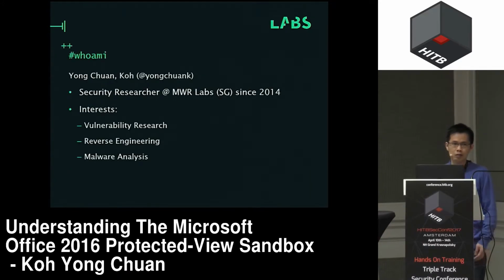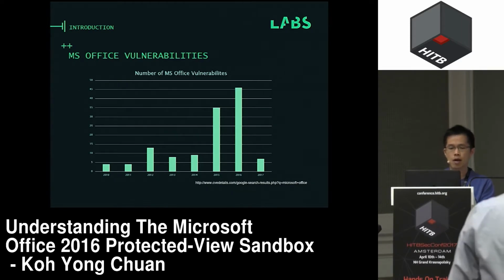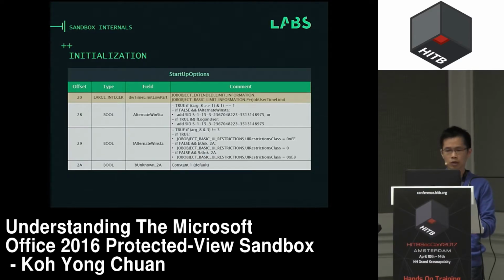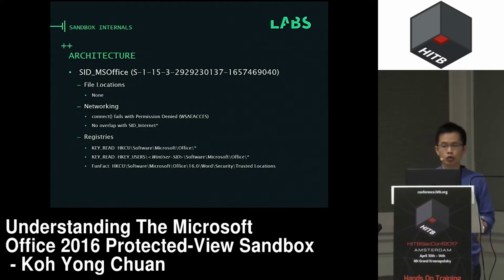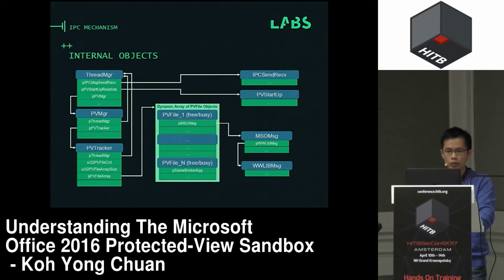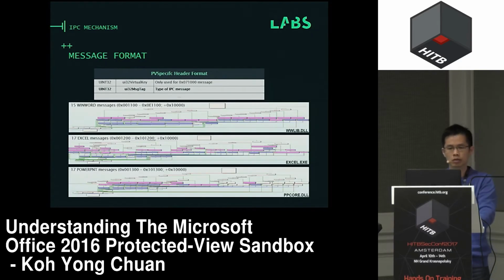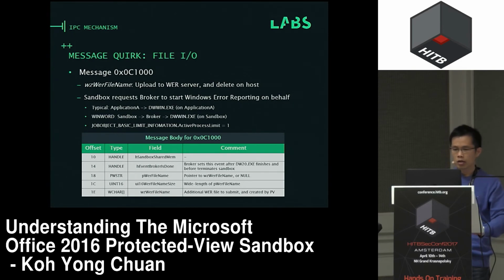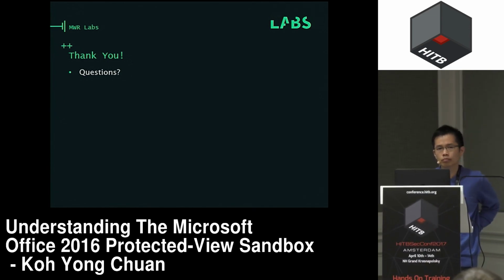HITB2017AMS COMMSEC D2 - The Microsoft Office 2016 Protected View Sandbox - Koh Yong Chuan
Sandboxing is a popular modern technique used by vendors to minimize the damages that attackers might inflict on a compromised system by restricting the application’s trust boundaries. Sandboxing raises the bar for exploitation because the compromised application is now “contained”, and typically need at least another vulnerability to escape the sandbox container to achieve the same level of system compromise. As a testament of its effectiveness, popular applications that have adopted sandboxing technique include Chrome, Internet Explorer, Firefox and Adobe Reader.

The Microsoft Office is no exception; its sandbox is implemented as the Protected-View feature since Office 2010. At present, there are many excellent sandbox researches for Chrome, Internet Explorer Enhanced Protected Mode and Adobe Reader. However there is no similar research for the Microsoft Office Protected-View sandbox yet. This talk aims to bridge this gap.

With the inclusion of Micrsoft Office applications in Pwn2Own 2017, the time is ripe for an update to a previous talk “Understanding the Microsoft Office 2013 Protected-View Sandbox”. This talk will review the Protected-View sandbox internals and Inter-Process Communication (IPC) mechanism in Office 2016, and also highlight attack vectors to the Protected-View.

Yong Chuan is a security researcher for MWR Labs. He is currently interested in sandbox security, and has previously talked about the Microsoft Office Protected-view sandbox.